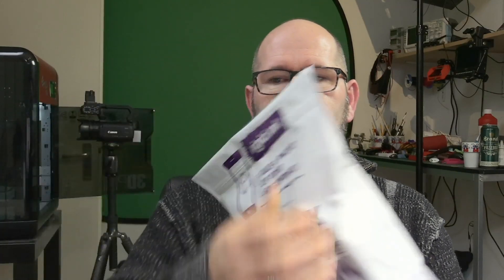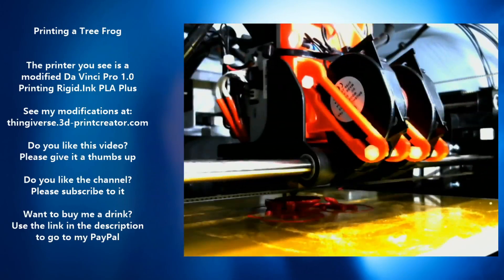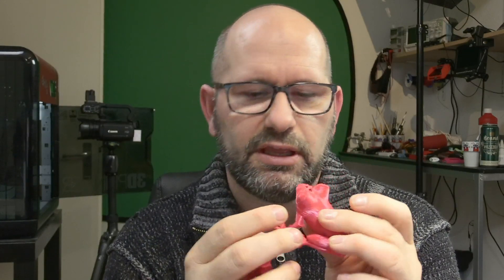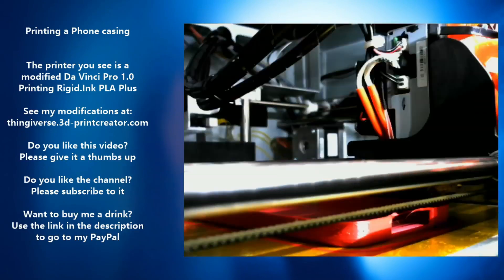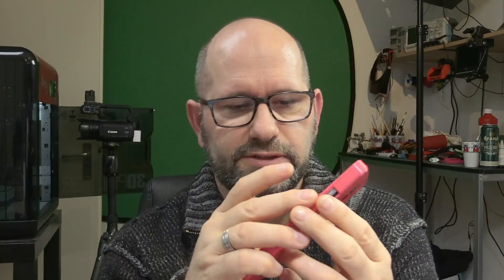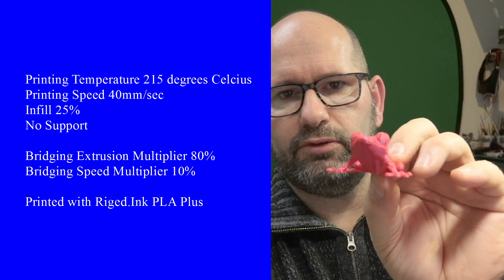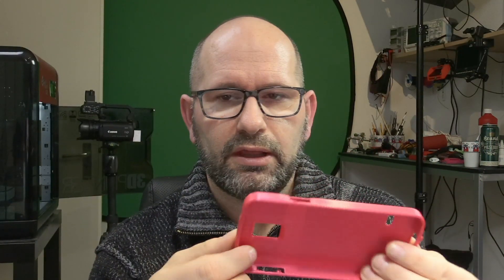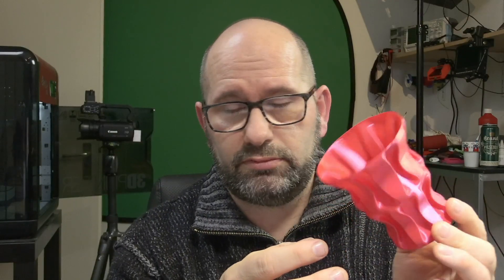▼ Rigid Ink filament review, second chance. Best filament I ever used.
While the first test prints I did with the Rigid Ink filament were not a big succes, I already knew there was something strange going on. This filament deserved a second chance and that's what it got.

Now I understand the filament, it's the best I ever used... Period.

for Thomas his filament reviews, they are awsome...

Their filament is not cheap, but it's the best and believe me when I say I am really unbiased !!! (Yes, I do receive other free filaments from other companies and I never before said this about them)...